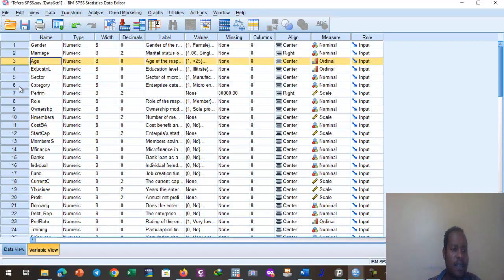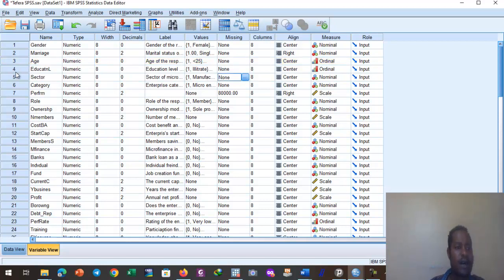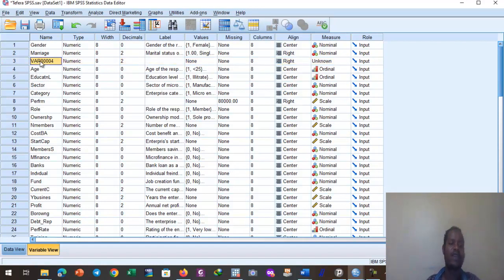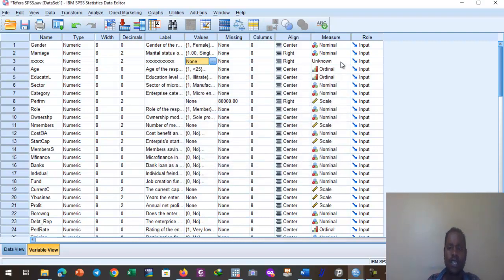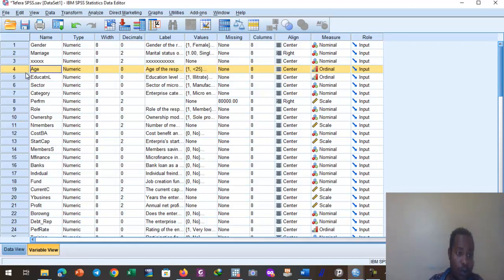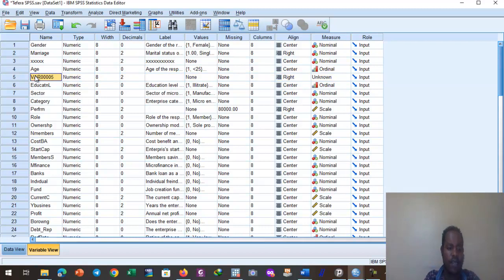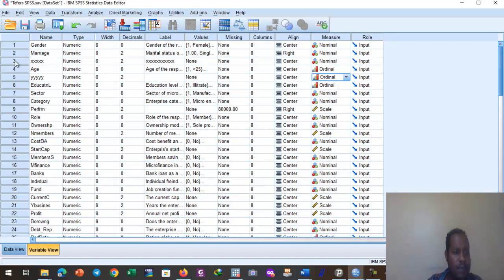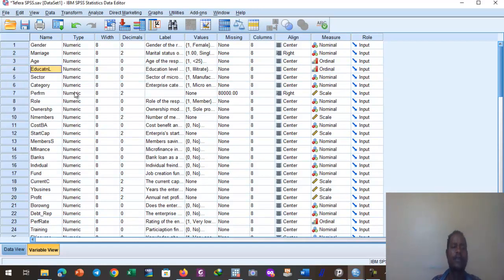ይህን ሳያውቁ SPSS መጠቀምን አይጀምሩ፡ ተጨማሪ ቫሪአብልን እንዴት ወደ SPSS እናስገባለን? በምሳሌ ይማሩ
This video teaches about inserting new variable into SPSS
Add new variable into SPSS
Insert new variable in SPSS
SPSS data entry